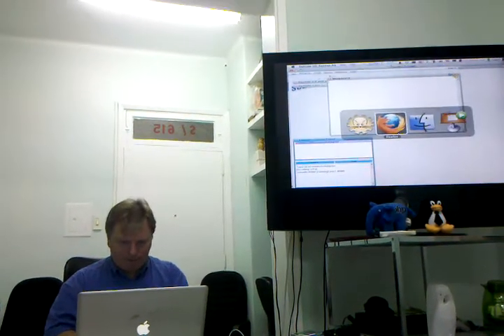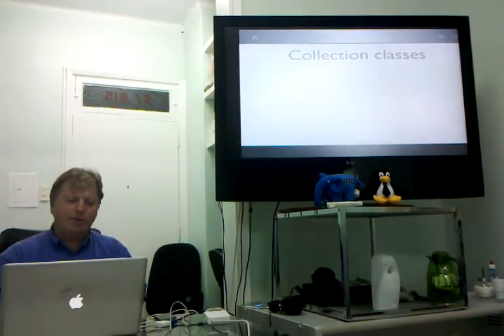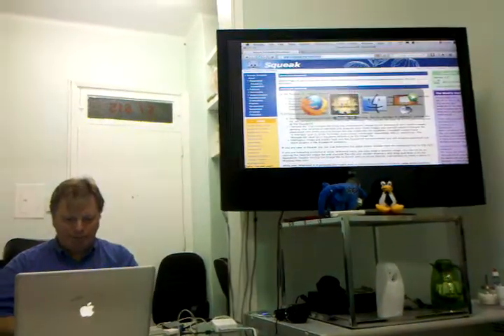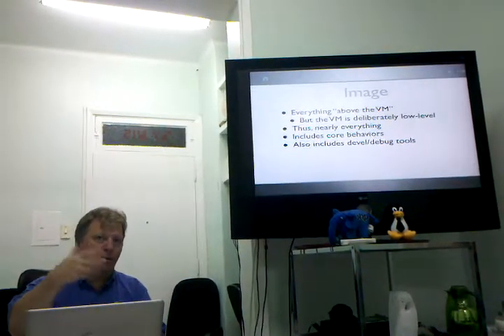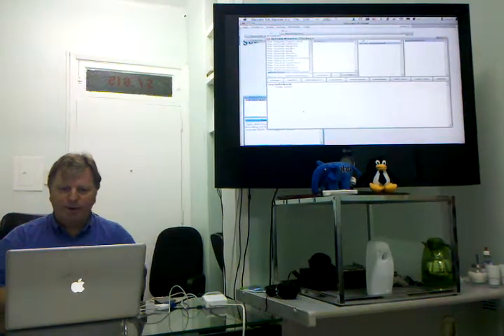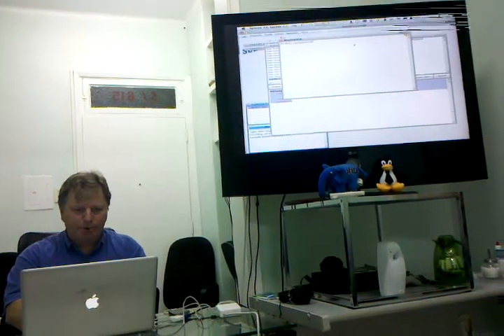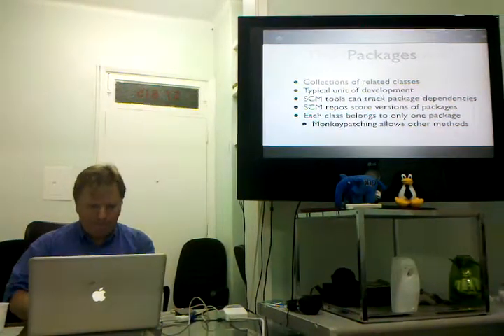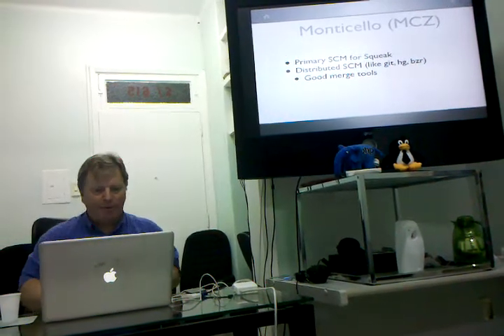Randal Schwartz (Merlyn) in Dojo Rio